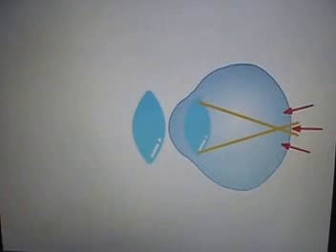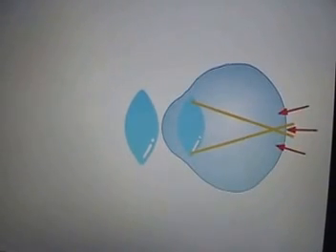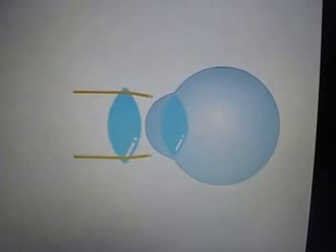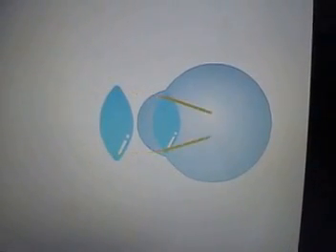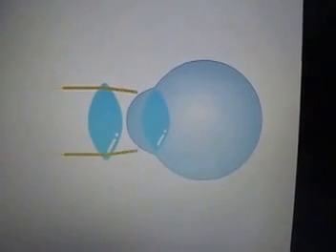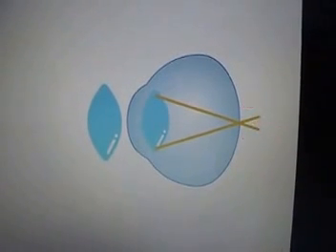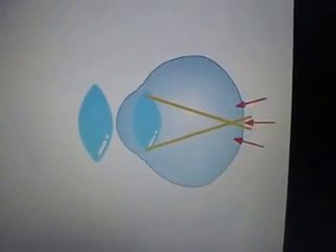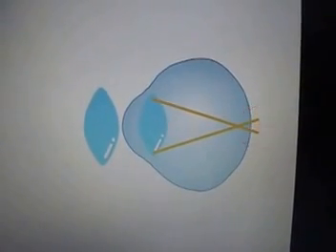The eye is dynamic. Response to Positive Lens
The eye is dynamic in both directions - when measured as a refractive state.